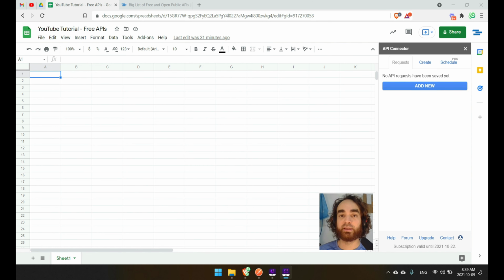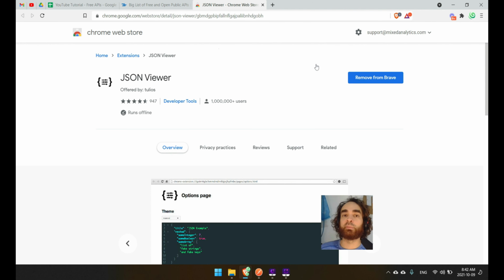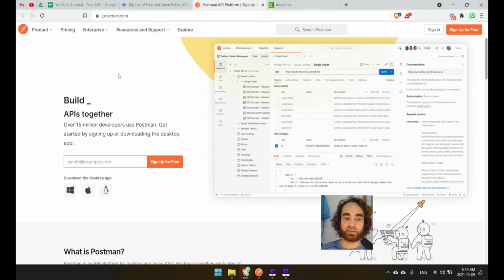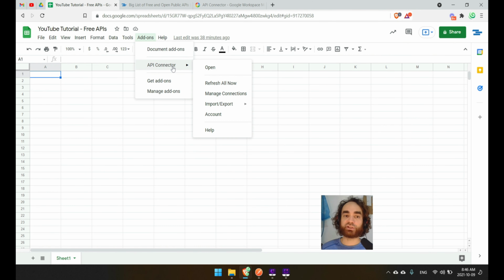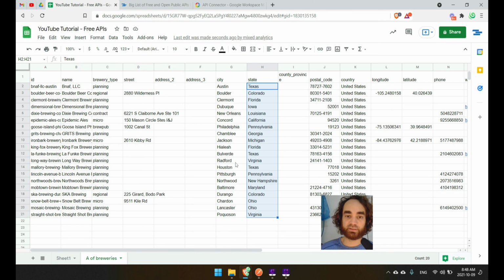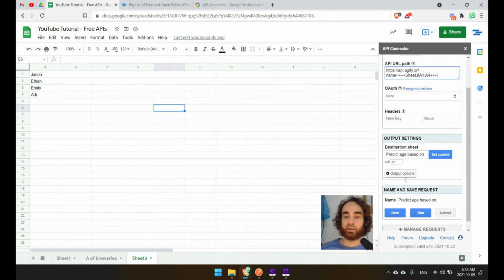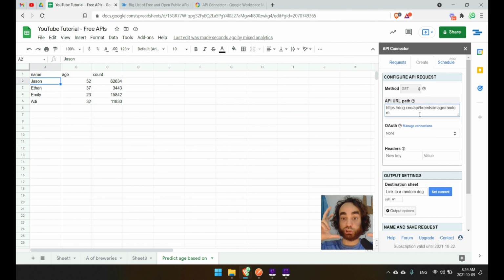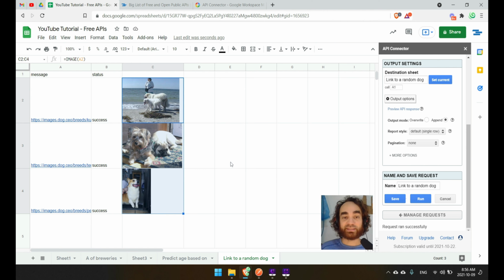How to Connect to Free APIs via API Connector (and Other Tools 🔎⚒️)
Tired of pulling the same old weather data for your projects? Wanting to learn more about what an API is? Curious about the tools developers use to access this data? Tune in and I'll show you some ways to get started with accessing free APIs!

Chapters:
0:00 Introduction
0:25 Free API List
1:36 JSON Viewer
2:20 Swagger Inspector
2:55 Postman
3:55 API Connector
5:15 Brewery Database API
6:41 Name Age Guesser API
8:01 Dog Images!

🔎⚒️Tools used in this video:
JSON Viewer (Chrome Extension)